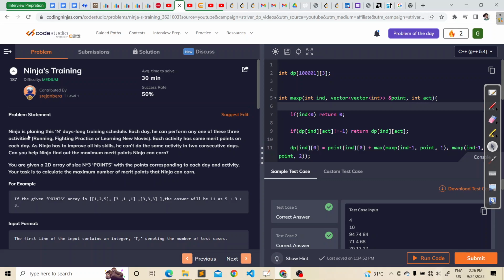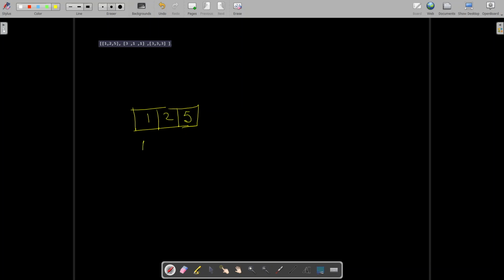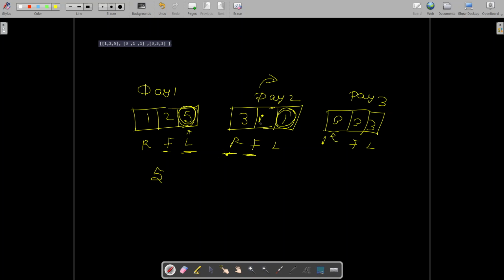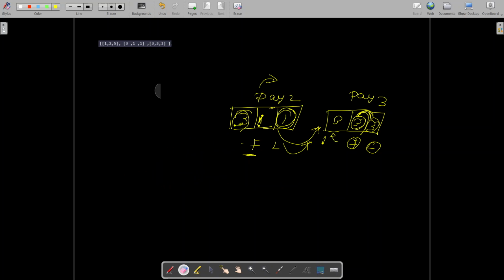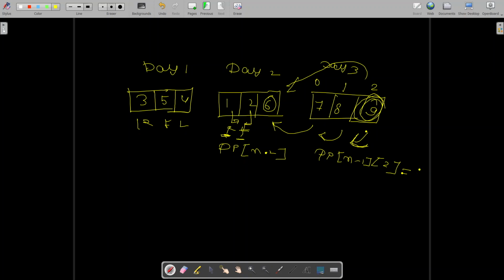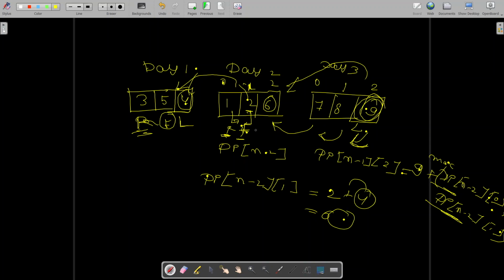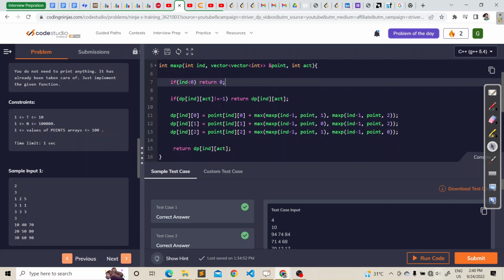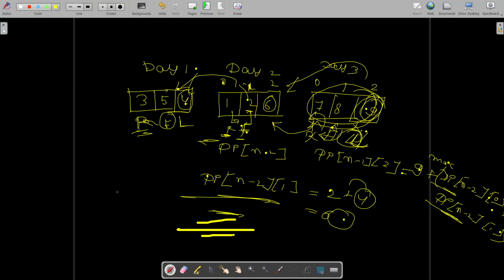Ninja's Training | Strivers DSA List💥 | Dynamic Programming | Recursive Approach